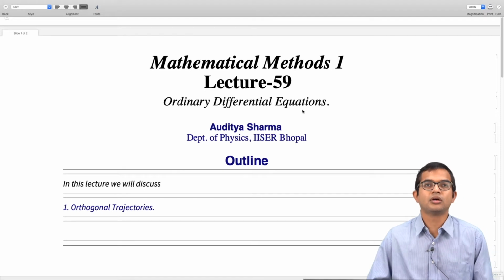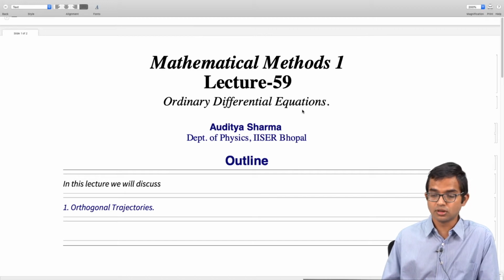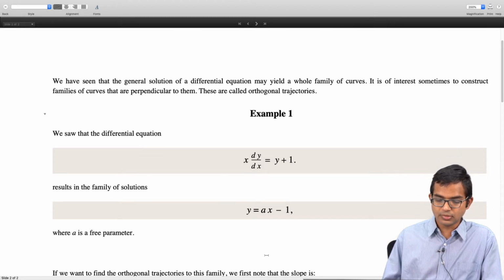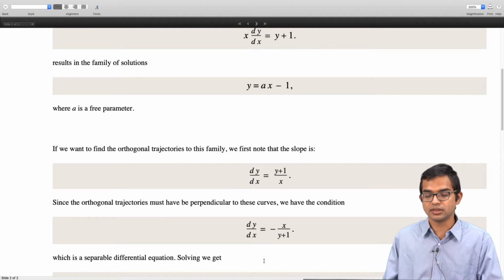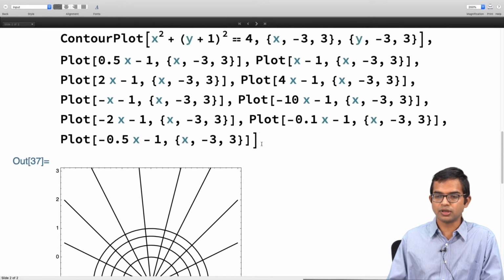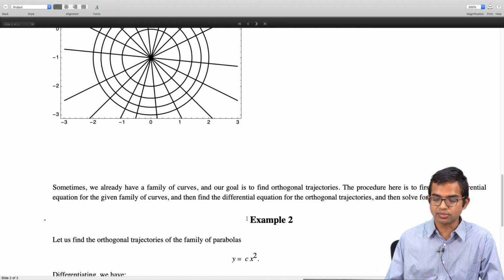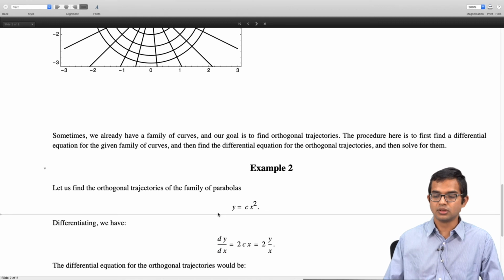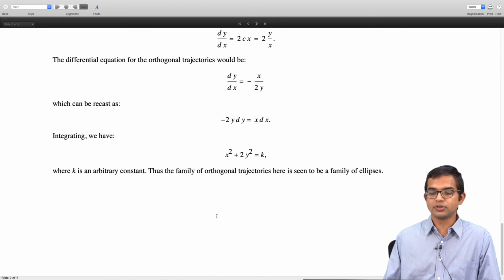mod05lec59 - Orthogonal Trajectories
Orthogonal trajectories: Examples, plots.